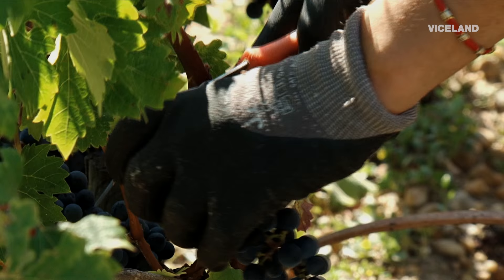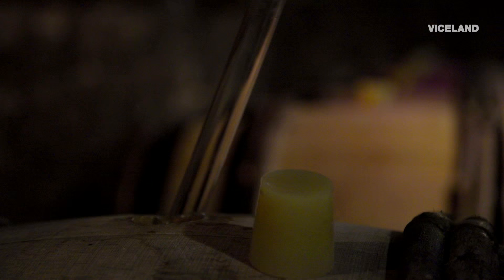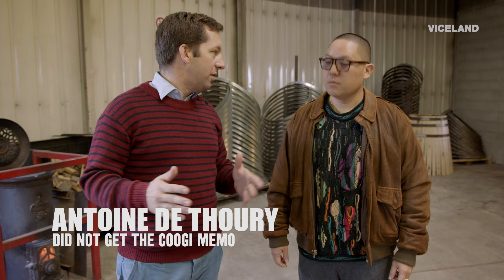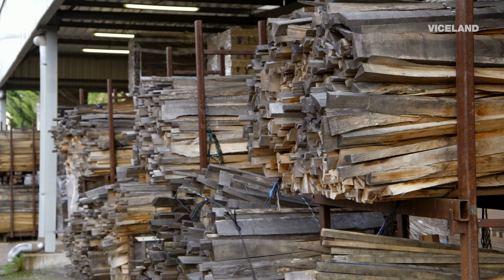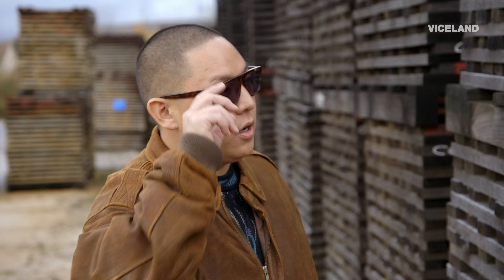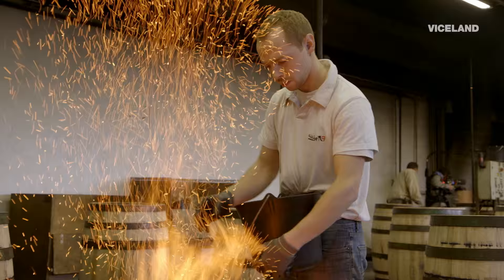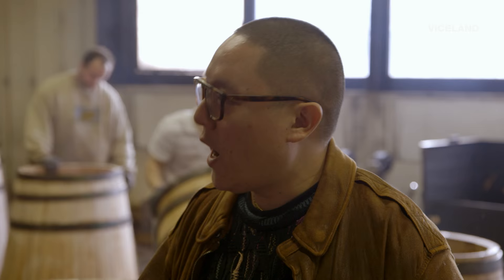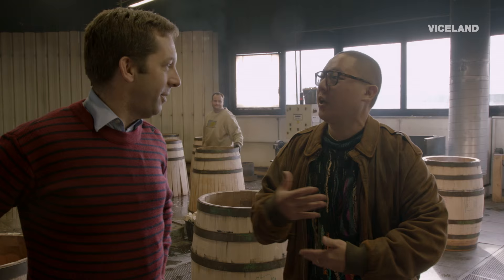Barrel Making in Burgundy: HUANG'S WORLD (Clip)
Eddie Huang masters the art of wine barrel making in France.